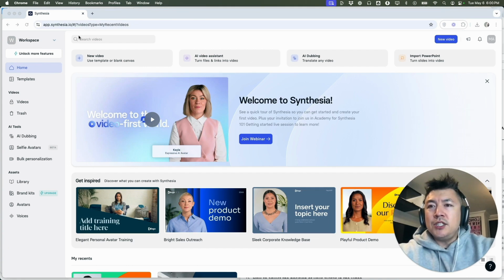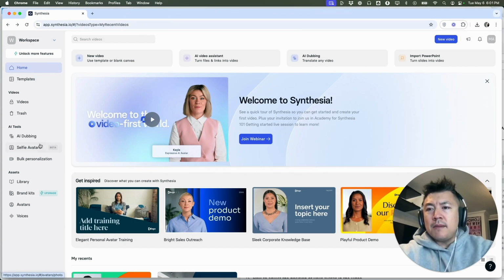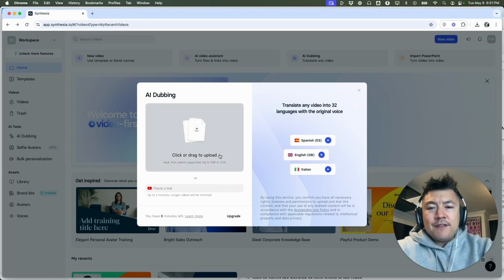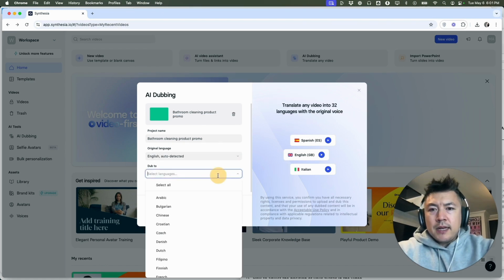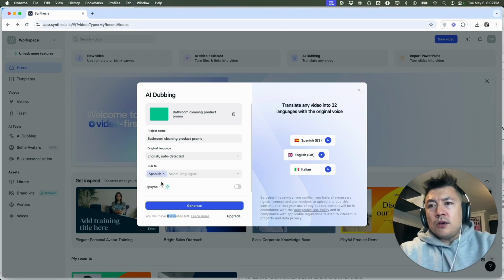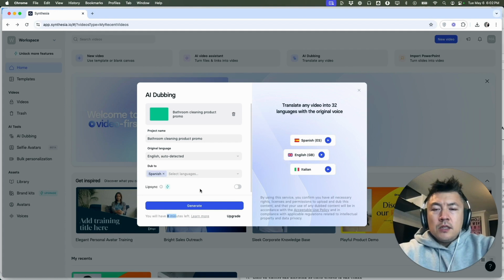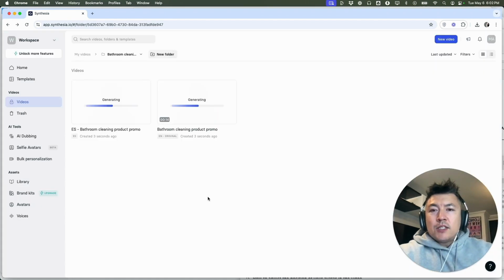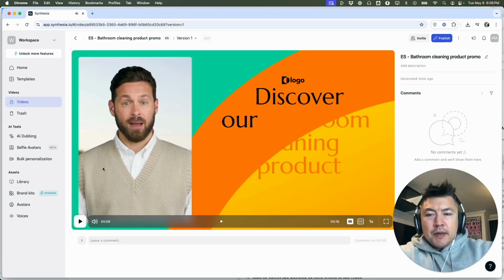✅ How To Dub Synthesia AI Video into Different Language 🔴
Synthesia is an AI-powered video creation platform that enables users to turn written text into professional videos using realistic AI avatars and voiceovers. It supports over 140 languages, making it ideal for global communication in corporate training, marketing, education, and customer support. With customizable templates, brand elements, and integration capabilities, Synthesia allows individuals and businesses to produce engaging video content quickly and affordably—without the need for cameras, actors, or editing software.